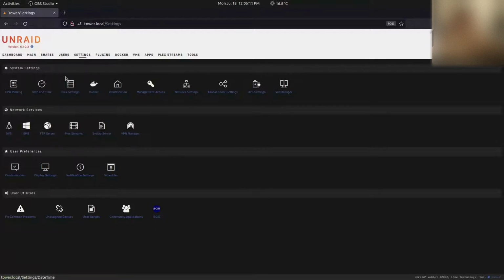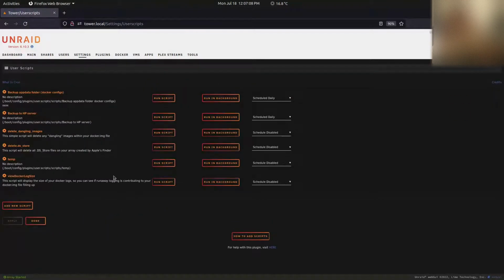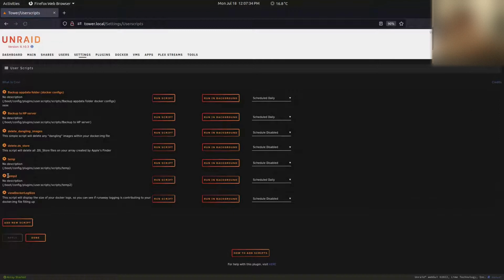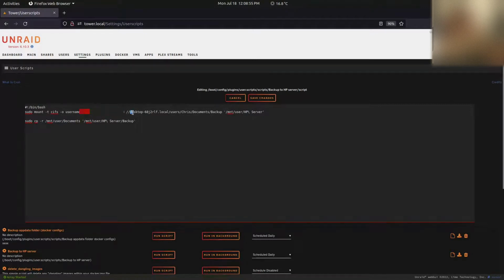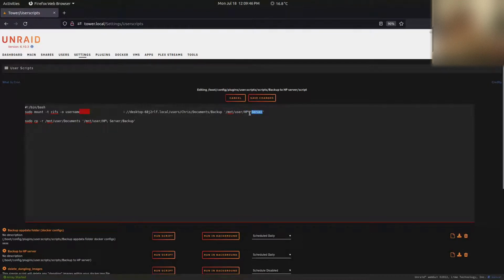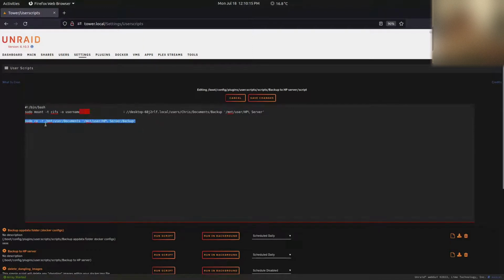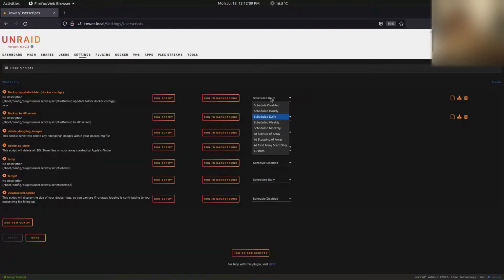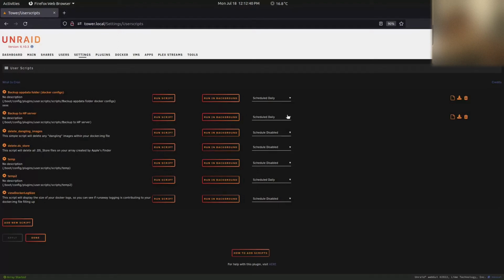How to backup files from Unraid to another computer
This is a quick video explaining how you can aromatically copy files from
Unriad to another computer's share to back them up.

You will need the following:
community applications to be enabled
the user scripts application installed

Go to:
~Settings / User scripts
~Add new script
~Enter a name (as of recording, renaming the script will not rename the file)
~Enter code:
sudo mount -t cifs -o username=yourusername,password=yourpassword //yourservername.local/file/path/of/your/server '/mnt/point/of/your/server

sudo cp -r /mnt/user/Documents '/mnt/user/HP Server/Backup'
copy / recursive / From / to backup location

Mine is:
sudo mount -t cifs -o username= ,password= //desktop-68j2rlf.local/users/user/Documents/Backup '/mnt/user/HP Server'

~Set schedule to your preference mine is daily
~Click apply
~Now I would recommend making another folder and another script and
setting it to a week to give your more flexibility